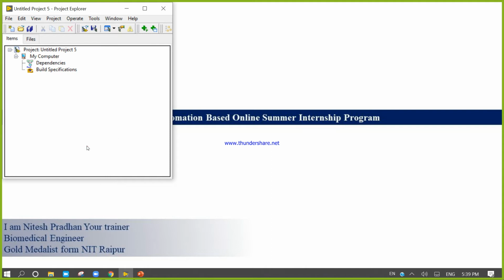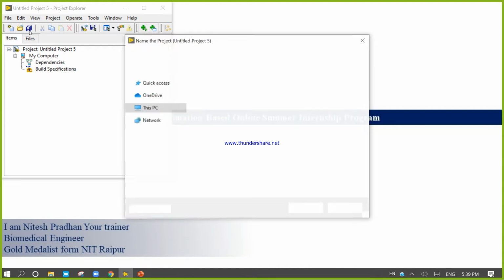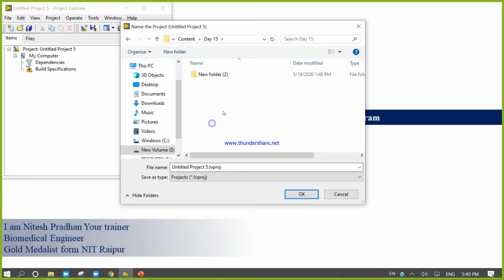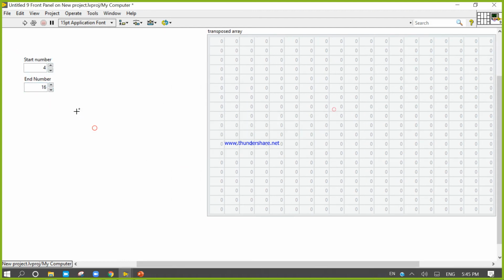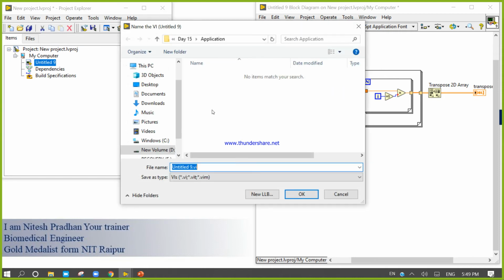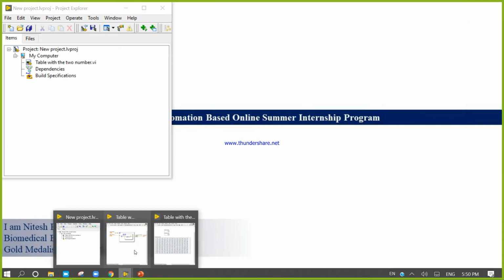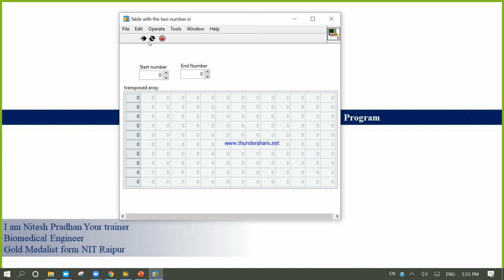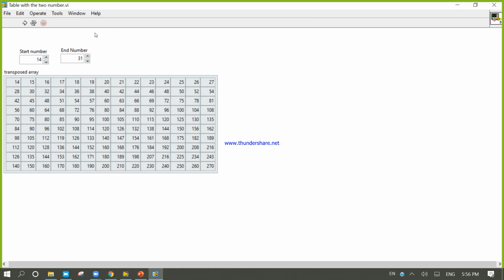Create Application (file.exe) Using LabVIEW (Example 3)